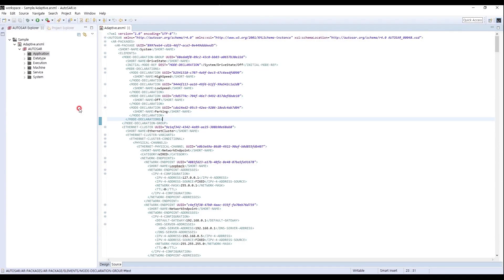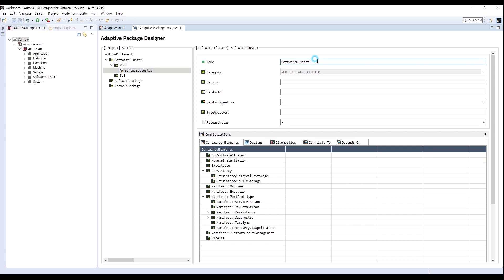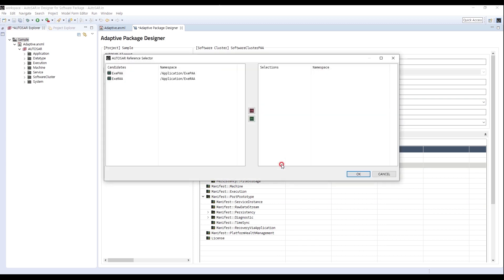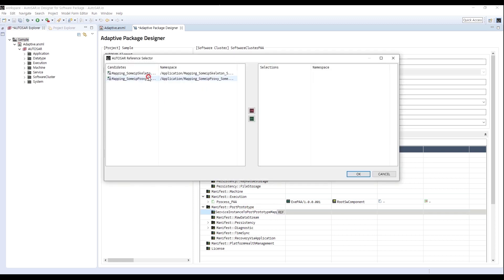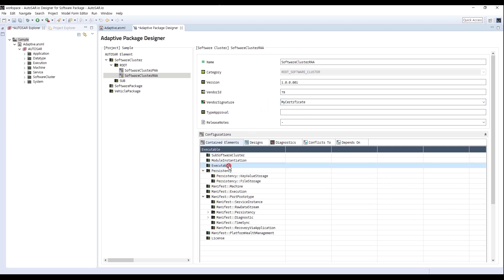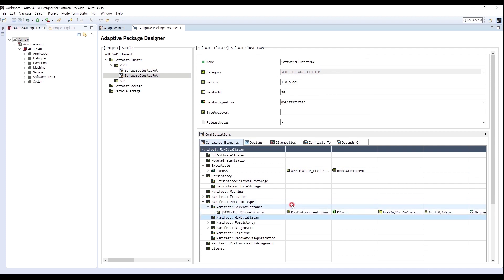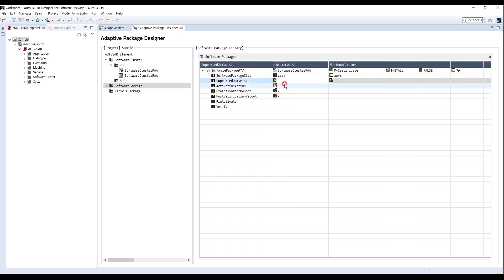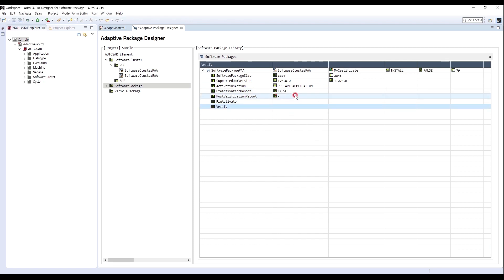How to design ARXML file of Adaptive AUTOSAR Software Package. (Sample arxml part 7/7)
Designing software package for distributing Adaptive Applications.
 - Creating SoftwareCluster
 - Configuring Executable

* AUTOSAR version: AP R19-11
* ARXML Tool : AutoSAR.io